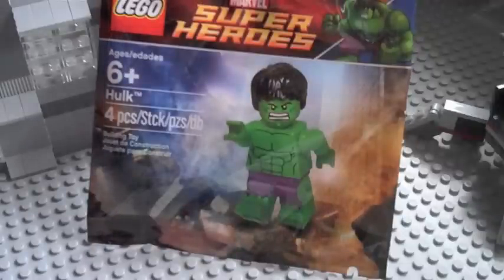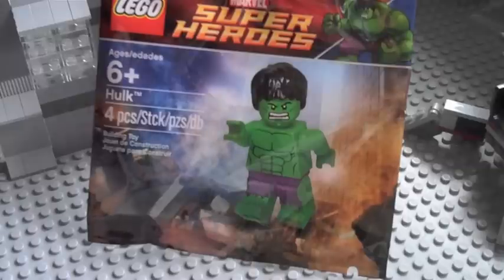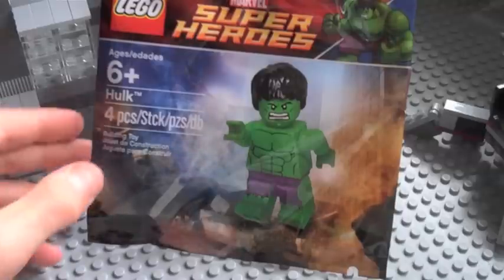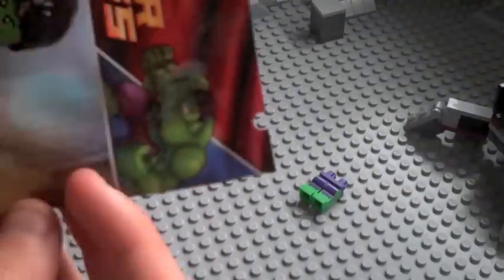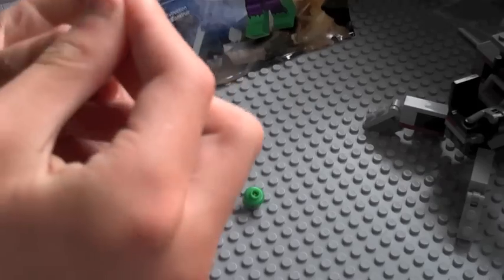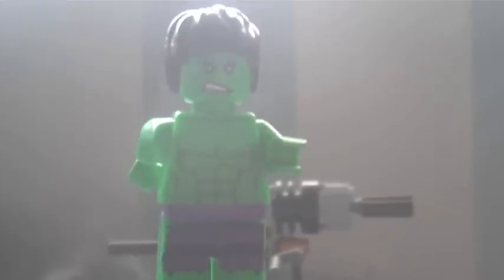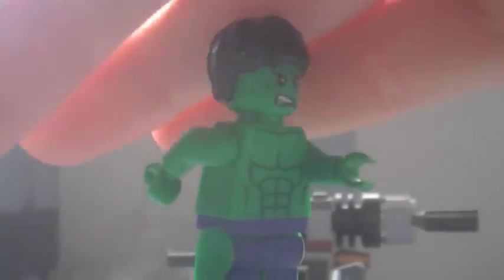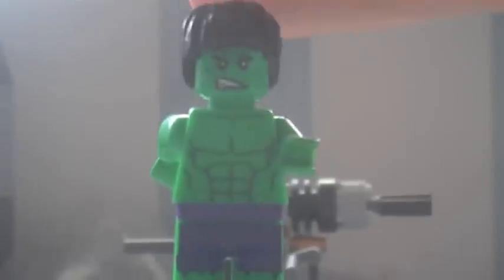LEGO Marvel : Hulk Promotion Minifigure - Review